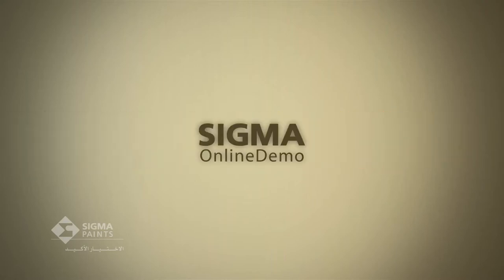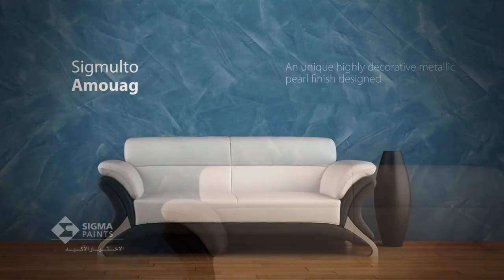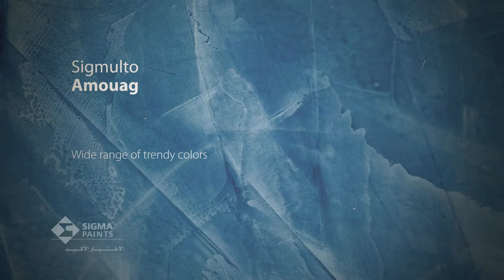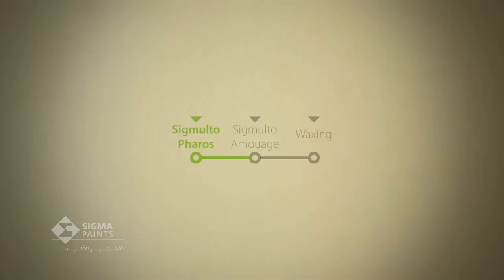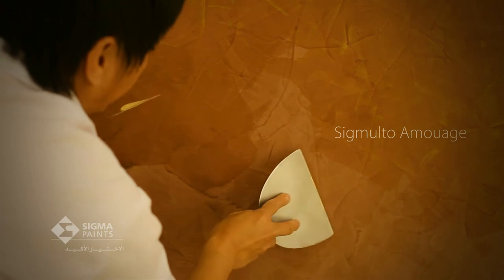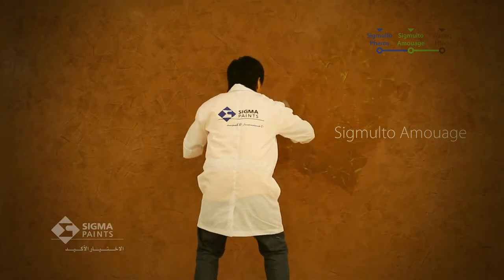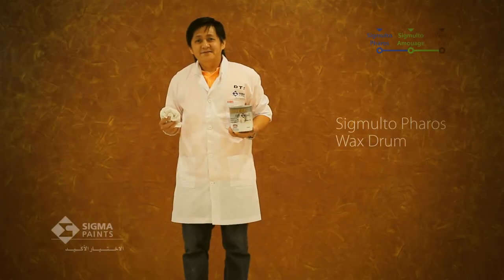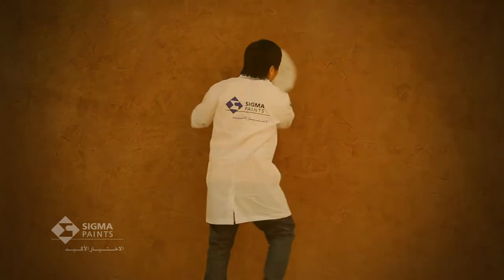Sigmulto Amouage from Sigma Paints